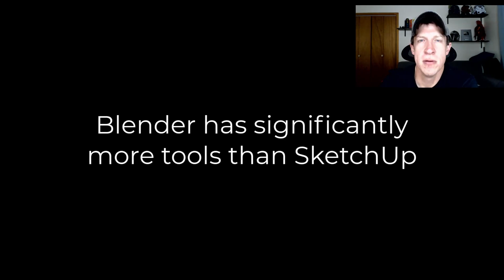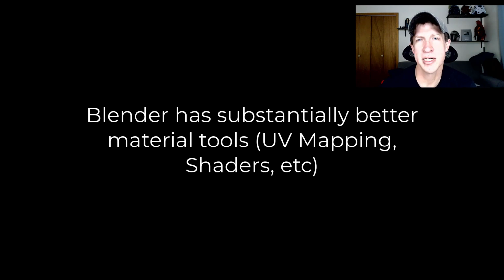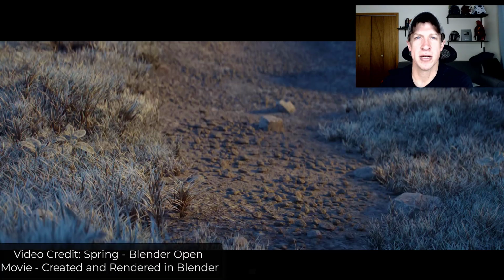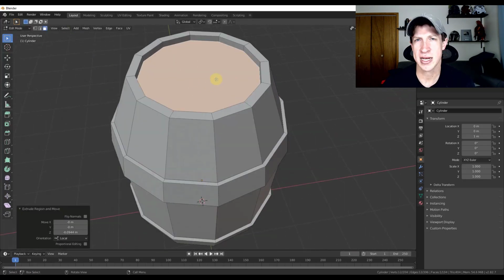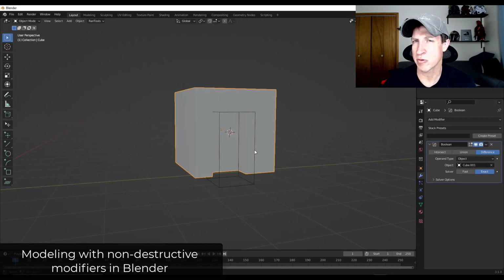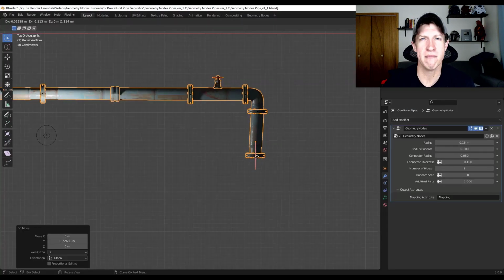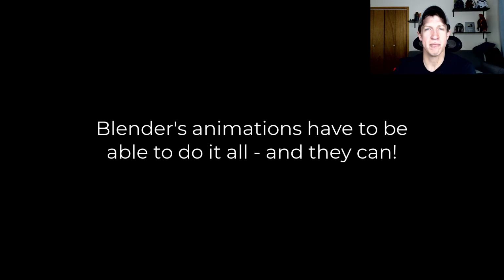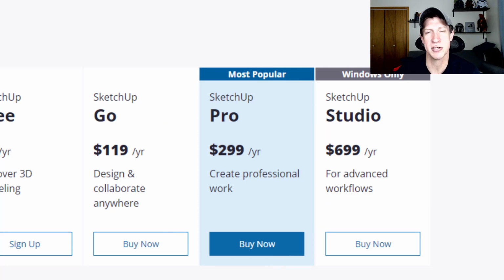Should You Switch From SketchUp to Blender?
TOTALLY BETTER...

Except when SKETCHUP IS BETTER THAN BLENDER (Full Video)

TIMESTAMPS
0:00 - Introduction
0:19 - How I look at 3D modeling programs
1:01 - Can SketchUp be better than Blender?
1:29 - Blender has many more functions than SketchUp
2:58 - Blender has way better material tools
3:44 - Blender has MULTIPLE Built-In Rendering Engines
4:36 - Blender is evolving faster than SketchUp
5:02 - Blender has more advanced modeling tools
6:29 - Blender supports non-destructive modeling with modifiers
7:28 - Blender has geometry nodes
8:36 - Blender has a more advanced animation toolset
9:56 - Blender performs better with larger models and textures
10:39 - Blender is Free!
11:44 - BUT...Is SketchUp better than Blender?